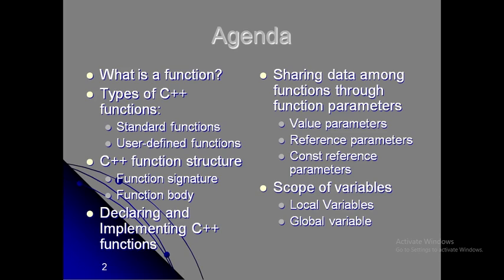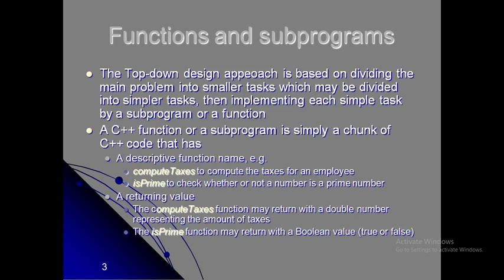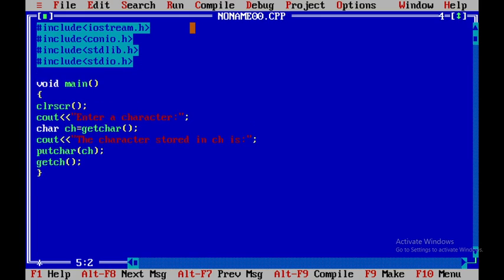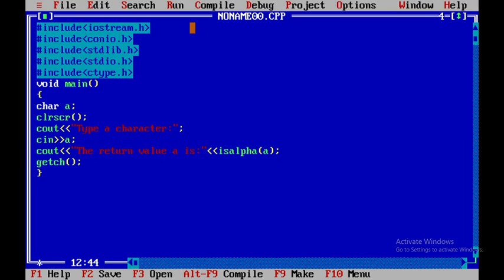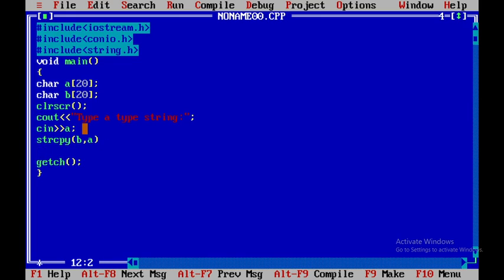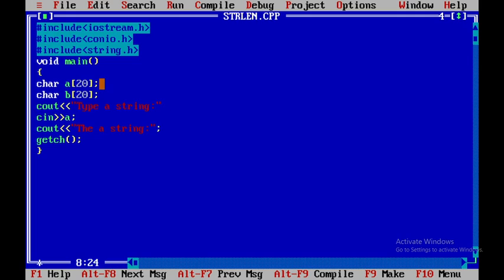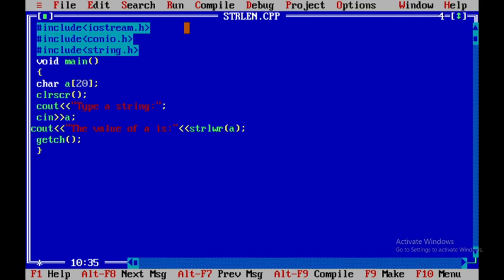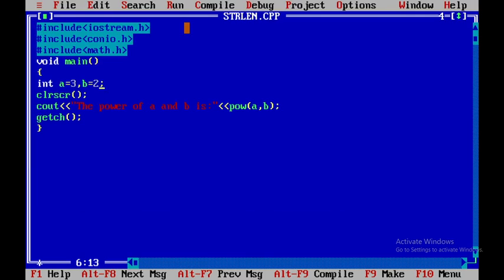HSC +1||Computer Science||Functions in c++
Electronic Brain#HSC +1#Functions in c++Computer science#functions